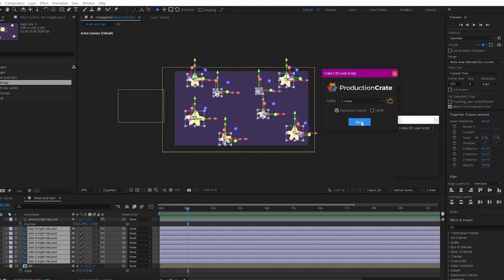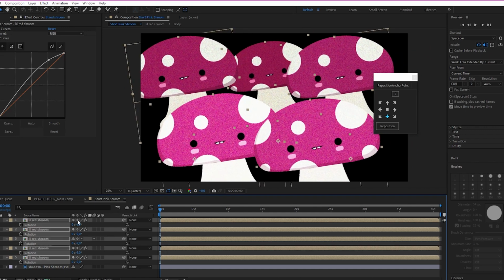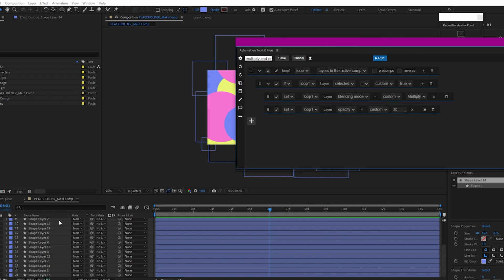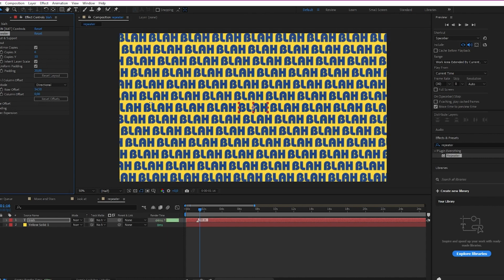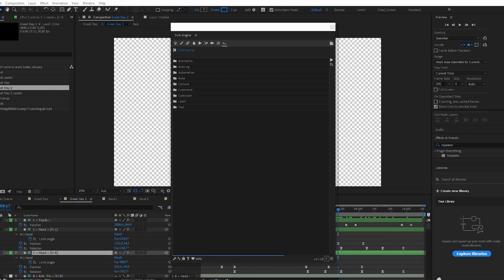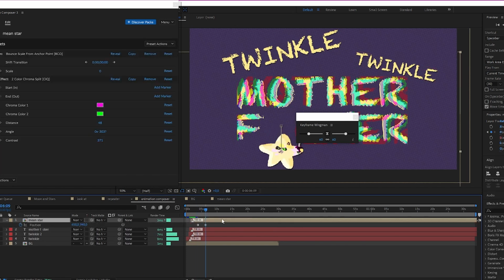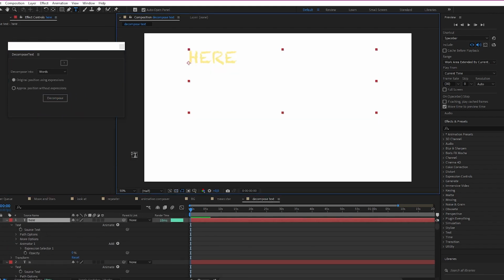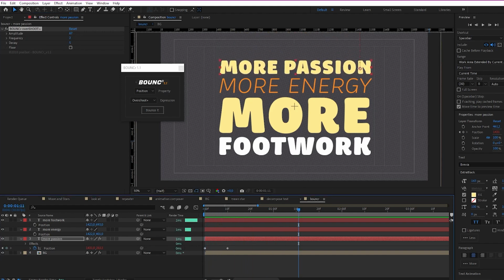8 Best Free Plugins, Presets and Effects for After Effects | Free Motion Design Tools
Here are some of the best totally free plug ins, presets and effects for Adobe After Effects to help you with your animation and motion graphics design, because paying for things is overrated in the current economy (Disclaimer: I don't mean stealing, just taking free stuff where it's offered). These tools are tried and tested by me and 100% free although you can buy some pro versions. Whether you need a solution for setting anchor points on layers, to automating repetitive tasks, to repeating an animted layer multiple times, to an easier way to add overshoot and bounce to your layers, or a free rigging solution -  these tools will make your After Effects life a little easier, and are some of the best plugins for AE that are free!

0:00 - Intro
0:11 - Crate's 3D Look Script
0:38 - Reposition Anchor Point
1:20 - Automation Toolkit
2:19 - Repeater
2:52 - DUIK
3:43 - Animation Composer
4:25 - Decompose Text
5:25 - Bouncr

//LINKS//

Crate’s 3d look script
(just make a free account)